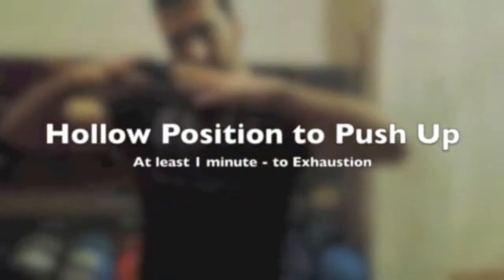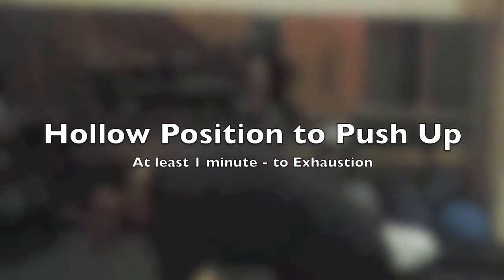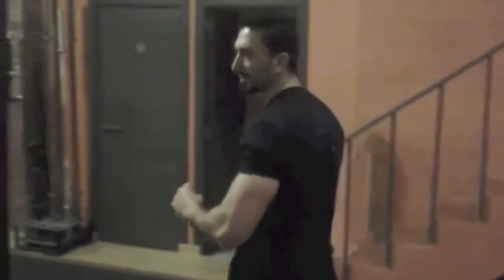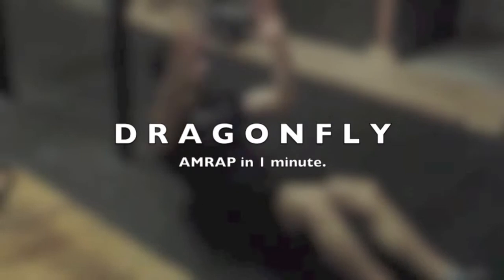Calisthenics Abs Exercises for Beginner/Basics Workout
Calisthenics Abs Exercises for Beginner/Basics Workout. if you are a beginner in calisthenics , this bodyweight  abs routine it's basic. tuck plance, L-sit, will burn your abdominal to the core.